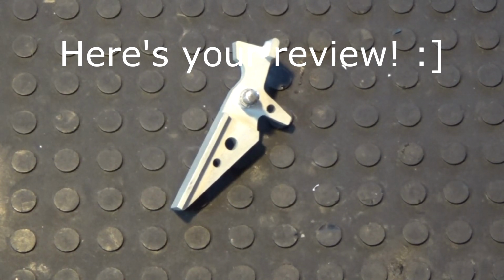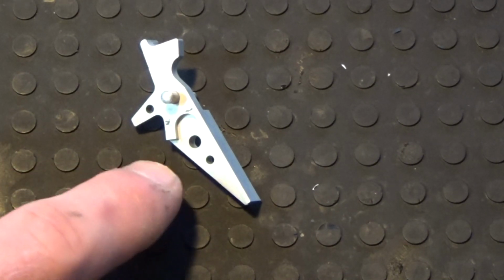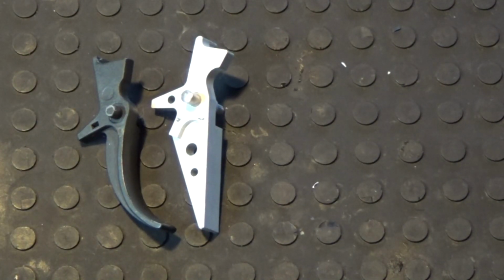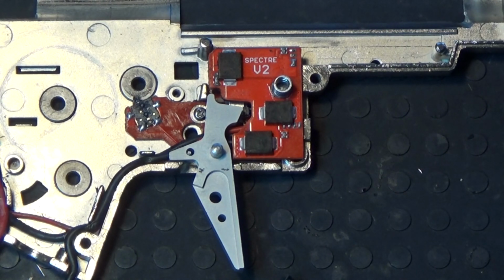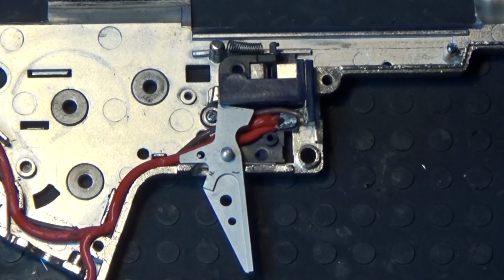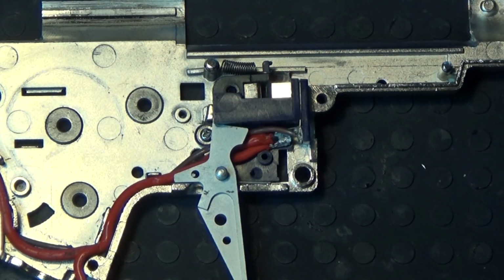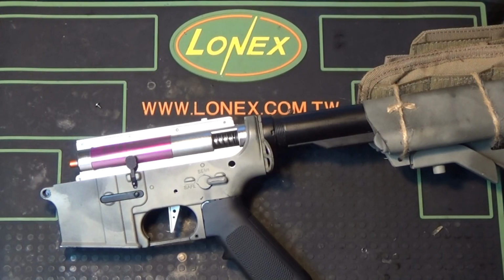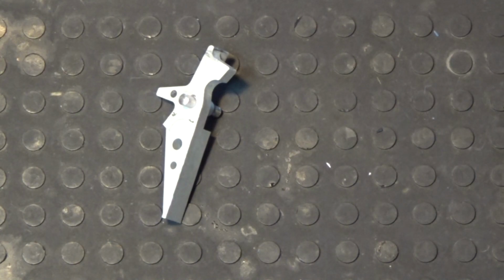Retro Arms Straight Trigger Review!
Here it is! The long awaited Retro Arms Straight Trigger Review!

How am I doing? Leave a comment to critique, or to suggest I do something different! :]

Also, don't forget to check me out on Instagram @theairsofttech.

Music is not mine, it is by Overwerk; the song is called Paradigm.